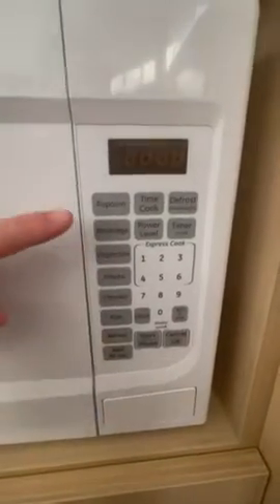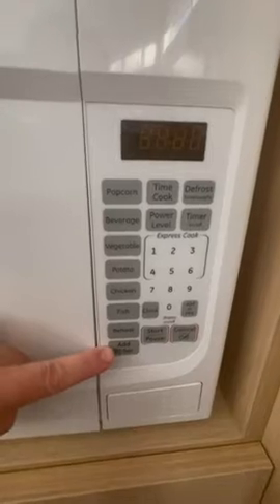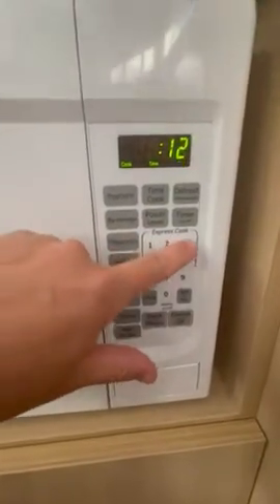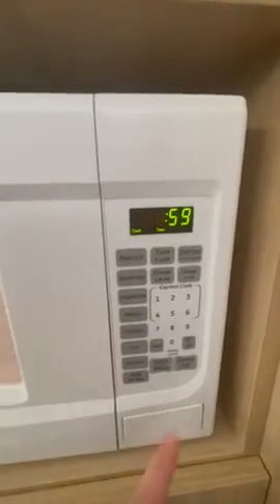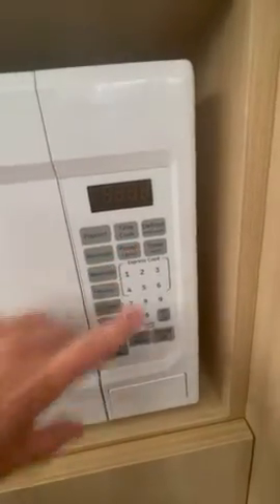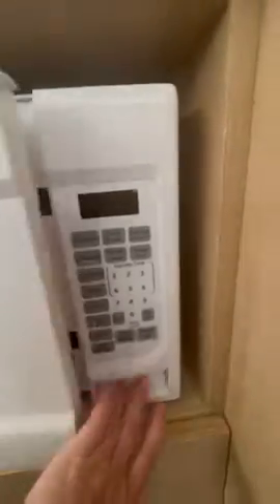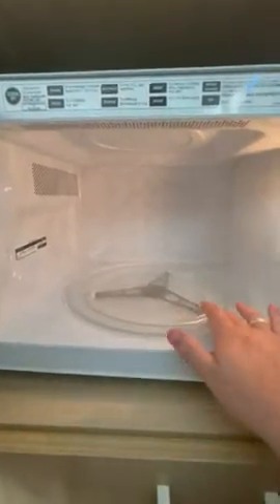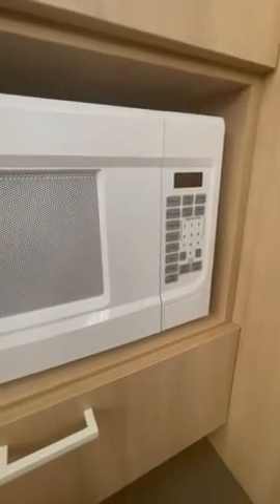Review of GE Microwave White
GE JEM3072DHWW Countertop Oven Microwave, 0.7 Cu Ft